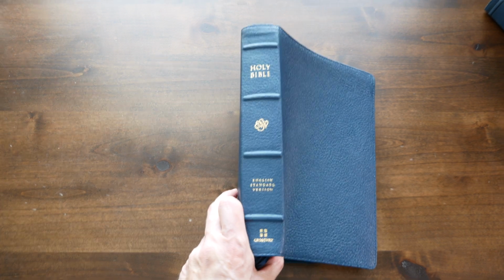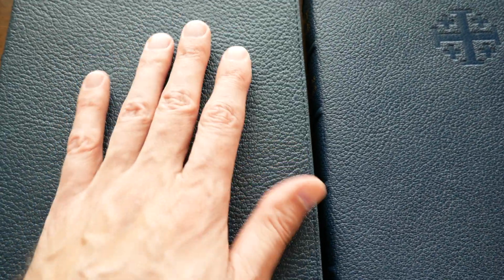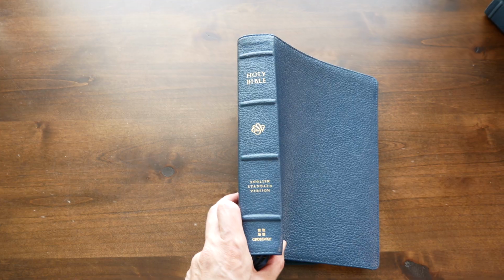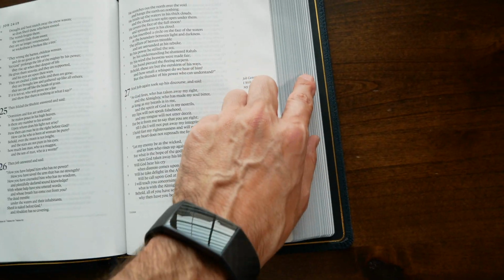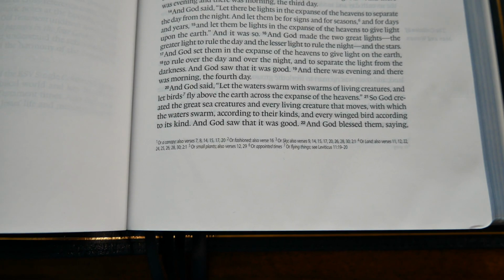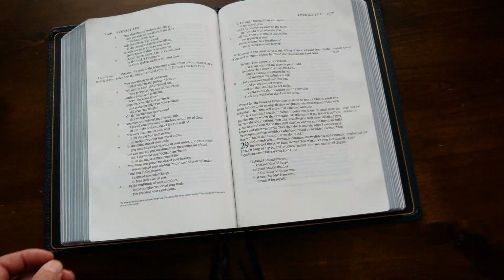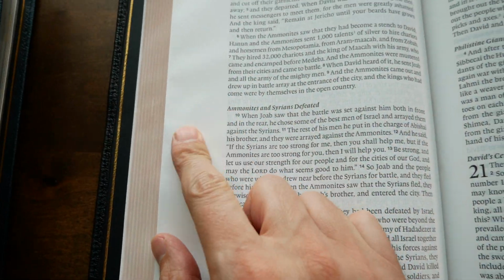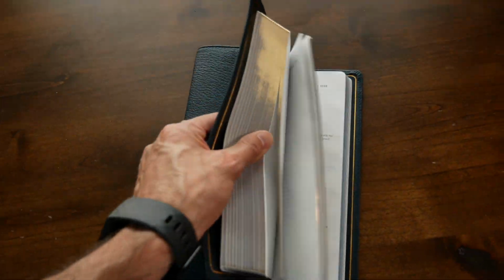ESV Heirloom Single Column Legacy | Blue Goatskin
Review of the beautiful Heirloom Legacy by Crossway.

Pastor Daniel Gouveia